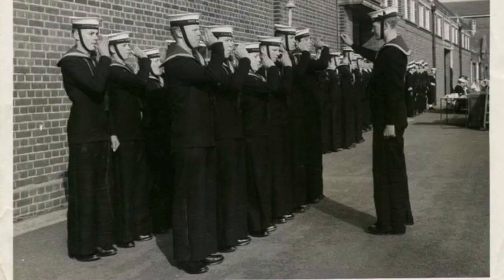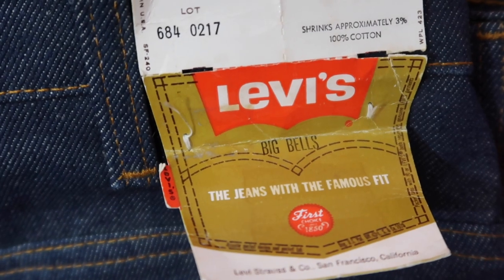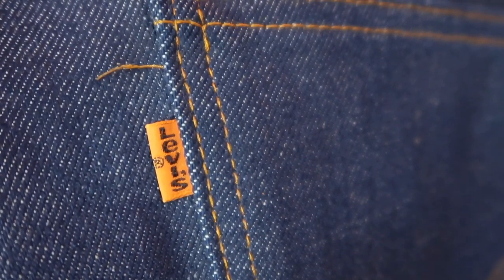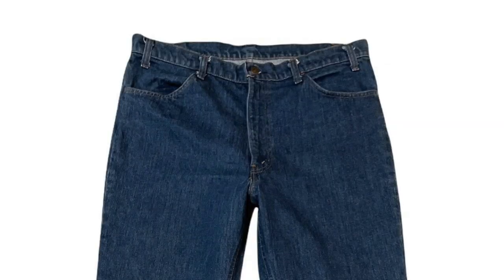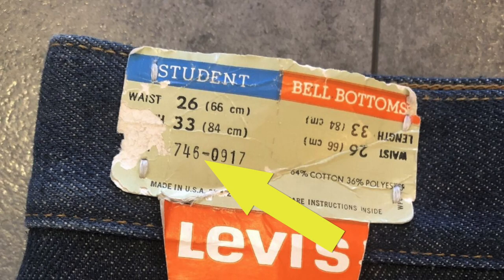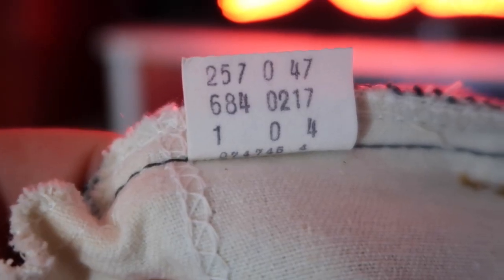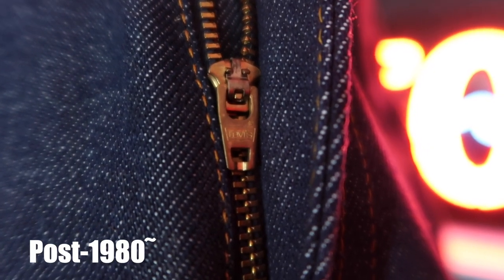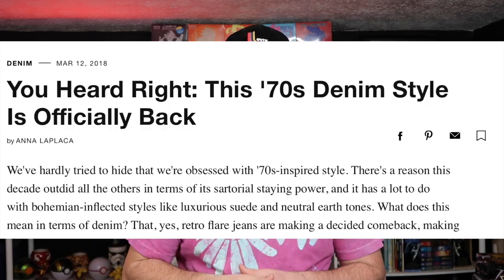How To Identify Vintage Levi's Bellbottoms (646, 684, more)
A brief history of Levi's bellbottoms and to identify them and date them.

👇 Check out the links below for The Gear We Use 👇
Youtube Gear
📷 Gopro 8
eBay Business